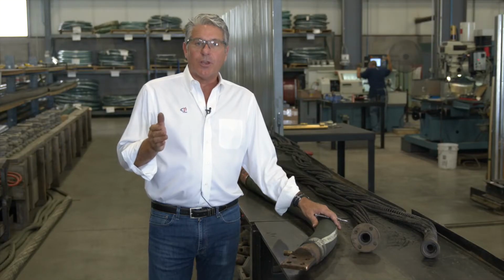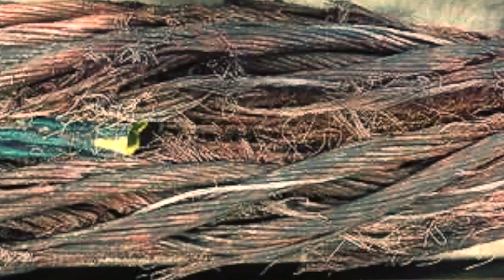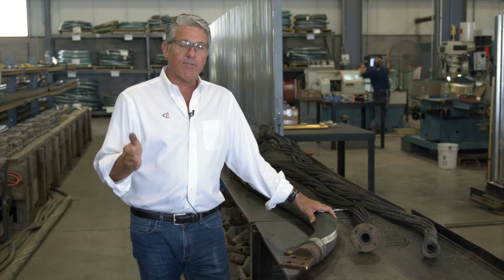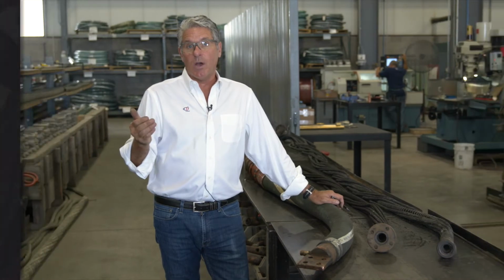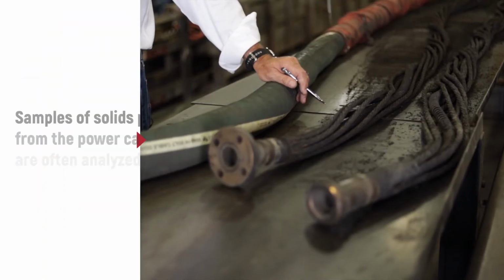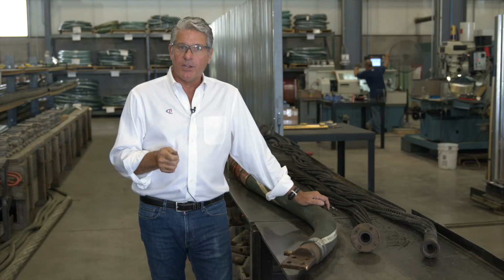What happens during a cable INSPECTION?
We’re often asked “What should I expect when I send in a cable for inspection and a possible rebuild?” Cable expert Mike Pinney takes you through the steps and what used power cables can tell you about the health of your overall induction melting system from excessive oxides to poor water quality.